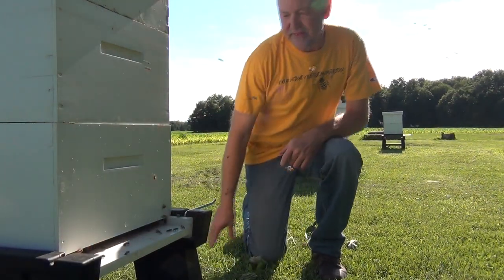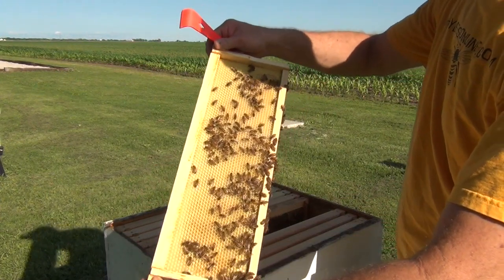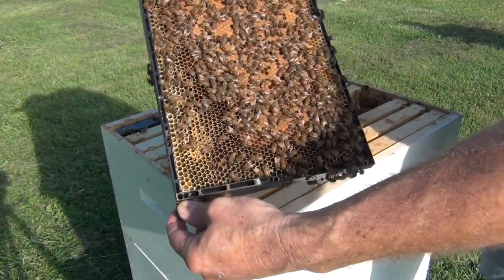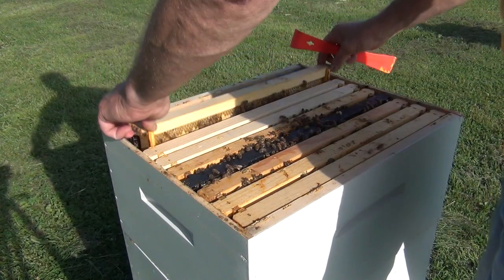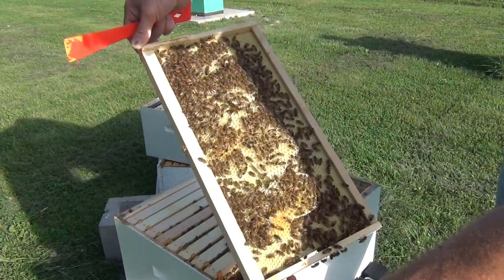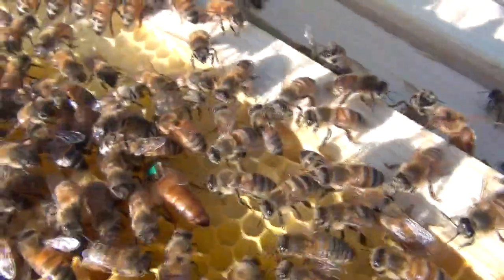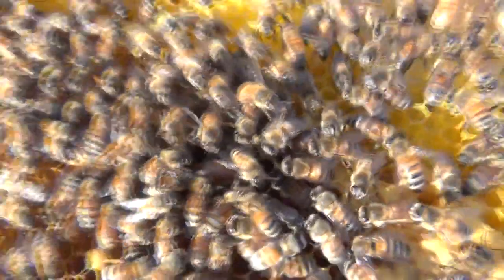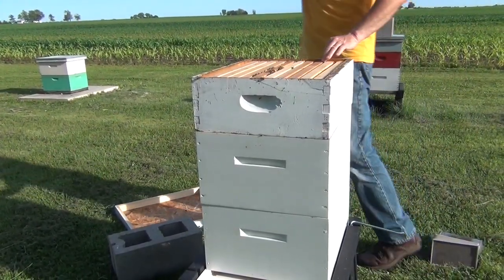Beekeeping Honey Bee Hive Inspection: Tips for Keepers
Beekeeping is an exciting and fast growing hobby.  Are you just starting out? If you are new to beekeeping or you keep failing, I strongly recommend you take my Ultimate ONLINE Beekeeping Course.

Feed your bees in the fall using my Feeding board known as the Burns Bees Feeder. Safely feed your bees from the top. Great way to help you build up your bees of winter physiology. Check it out:

Take my online beekeeping course on how to "Get Your Bees Through The Winter." Enjoy this online course from the comfort of your home. Save the gas money, and watch my course on your one time, in the privacy of your home. Learn at your own pace! Here's the link:

❤️👍We have a few openings to BeeTeam6. Hurry and sign up fast if you are interested in having me help mentor you with your beekeeping endeavors

Langstroth's Hive and the Honey-Bee: The Classic Beekeeper's Manual

Honey Bee Biology

What Do You Know

The Beekeeper's Handbook

Biology of the Honey Bee

Honeybee Democracy

Uncapping Tub Kit ( Without Heating Knife):

Uncapping heated knife:

Camera Monitor